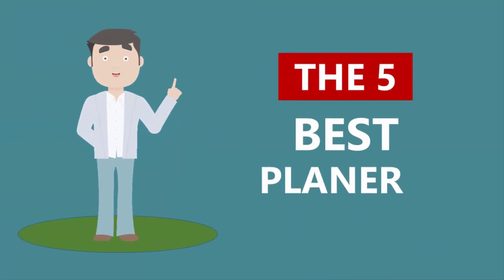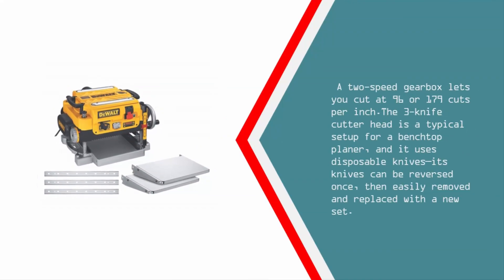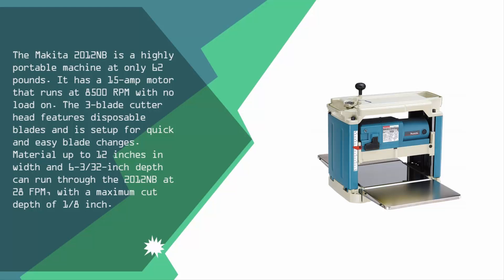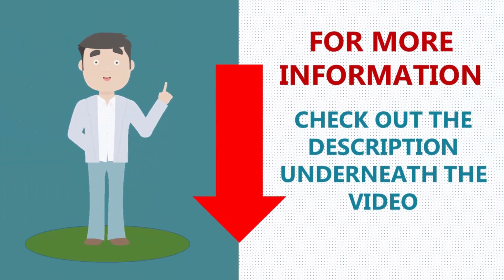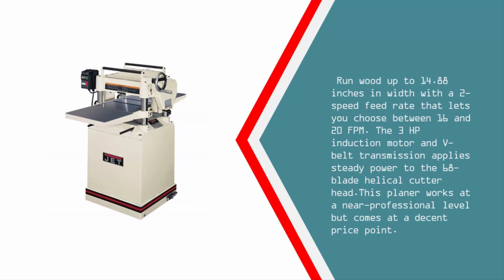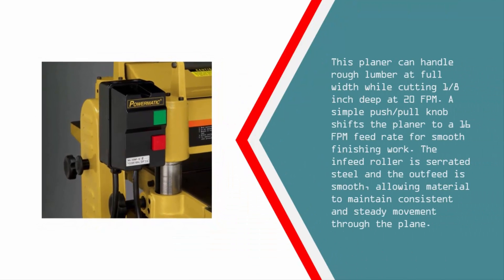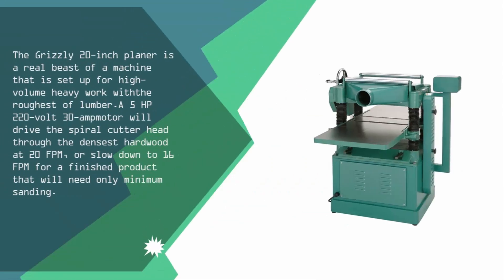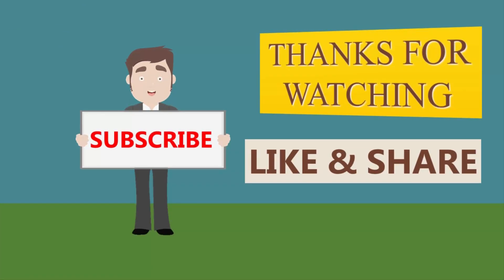Best Planer 2019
Are you looking for the Best Planer. We spent hours to find out the Best Planer for you and create a review video. In this video review you will find the top products list, what is the feature of these products and why you should buy it.